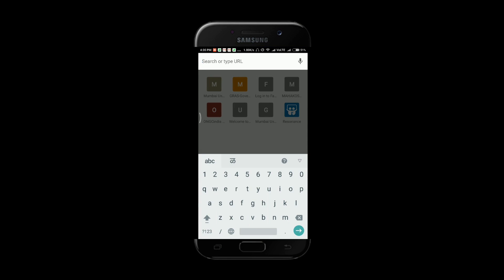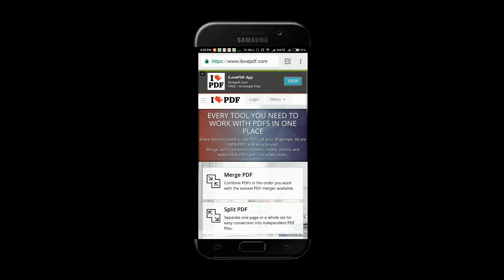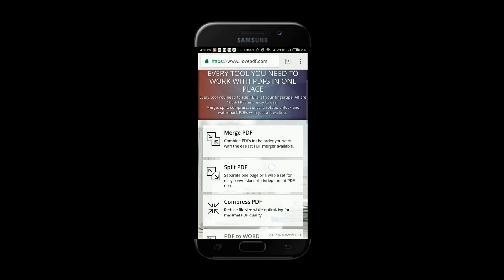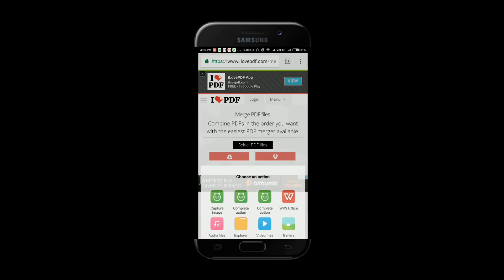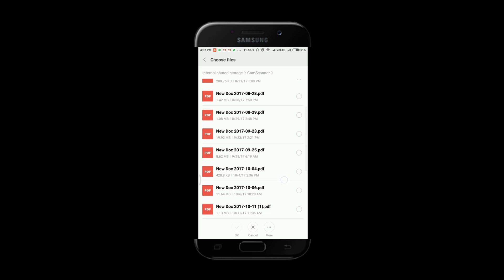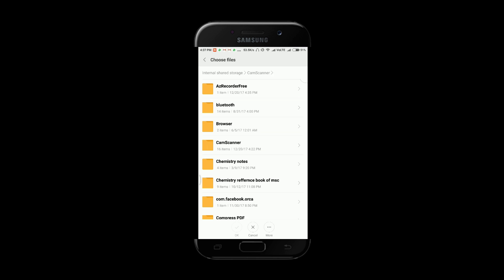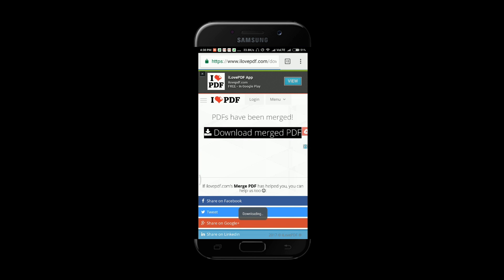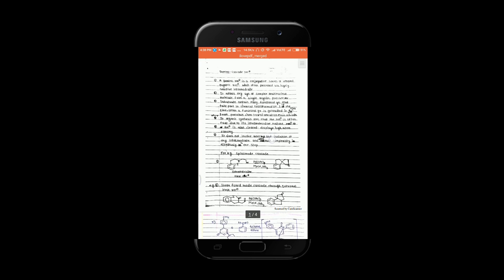How to merge PDF???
In this video we have shown an awesome trick in our pdf series that how you can merge pdf online without any application.We are making  a pdf series where we are going to explain how to edit,merge,resize pdf and many more things things to be done on pdf.

Keep watching KS TV!!!